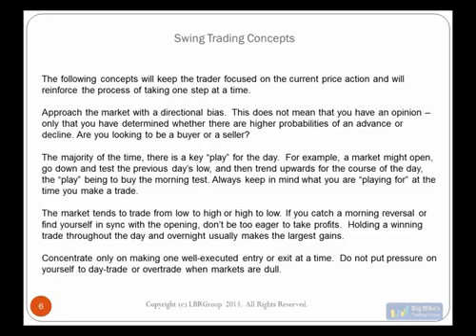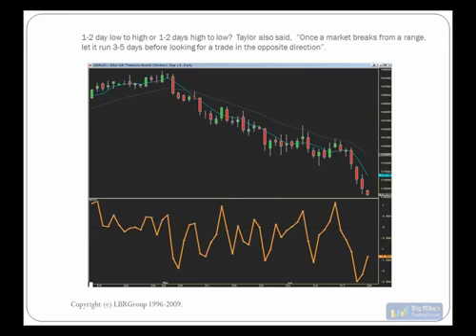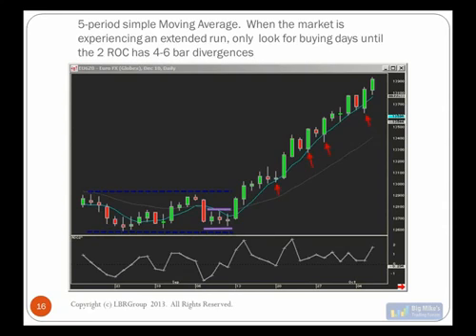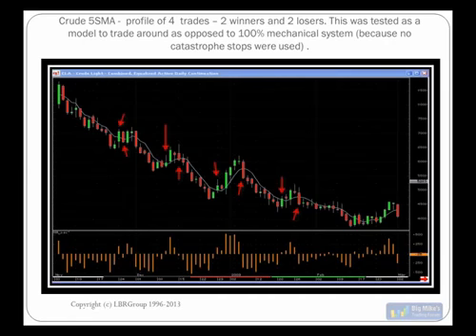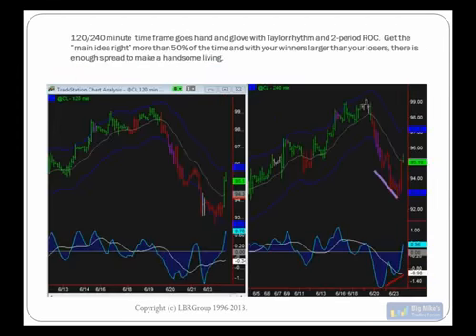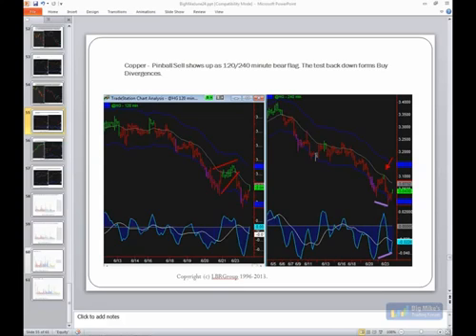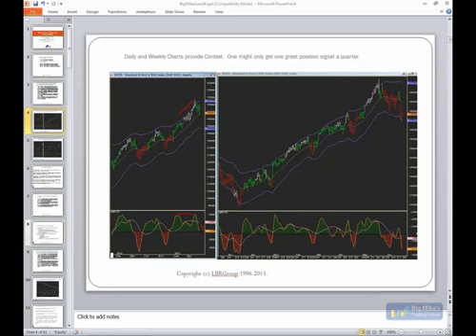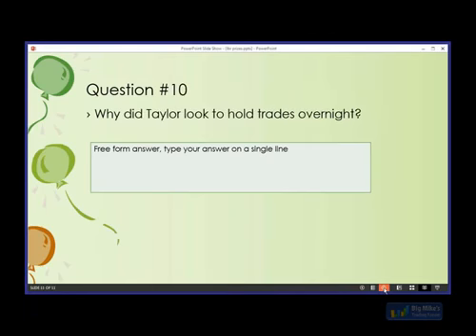Linda Raschke - Bias for the Trading Day - Bike Mike Trading